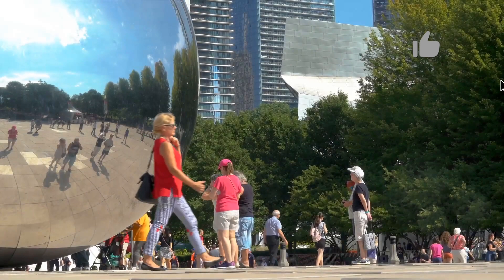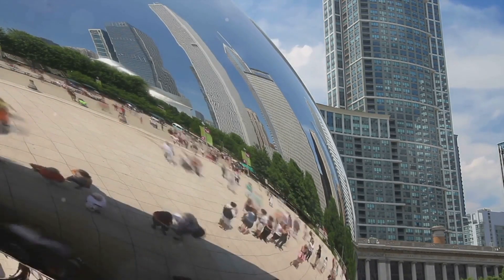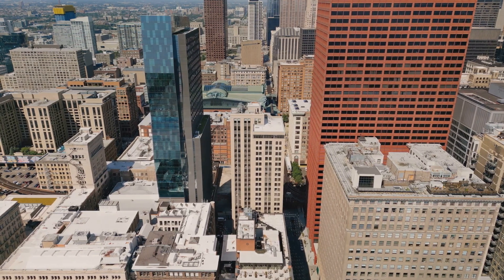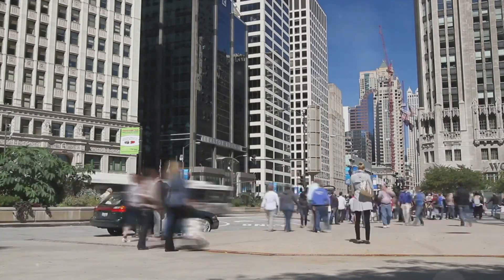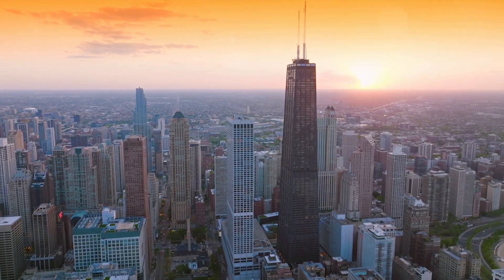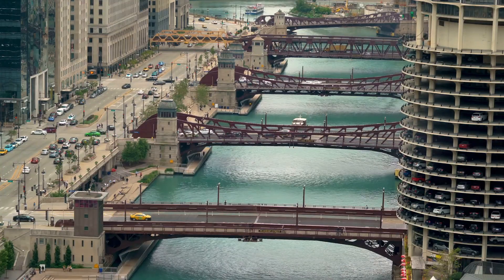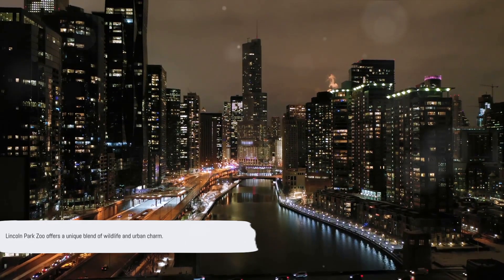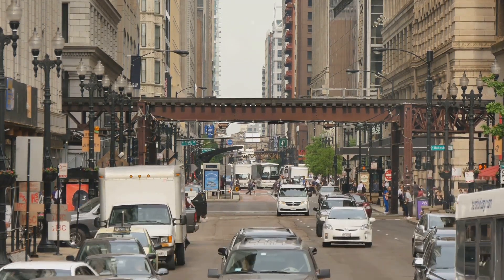Chicago: Must See Places (To Visit)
Welcome to the Windy City, where history, culture, and breathtaking views collide! In this captivating YouTube video, we take you on a journey through the heart of Chicago, uncovering its hidden gems and iconic landmarks. Whether you're a local looking for new adventures or a traveler planning your next visit, our "Chicago Uncovered: Top 10 Must-See Spots" guide has something for everyone.